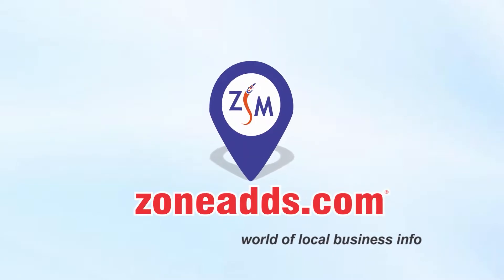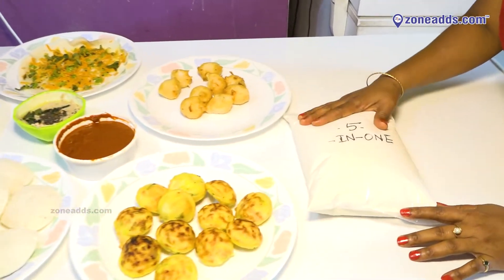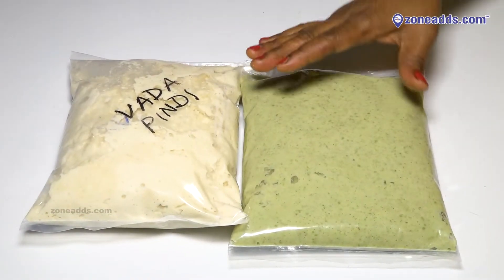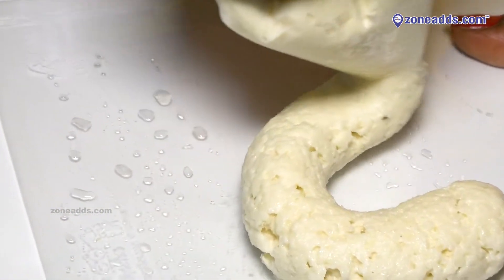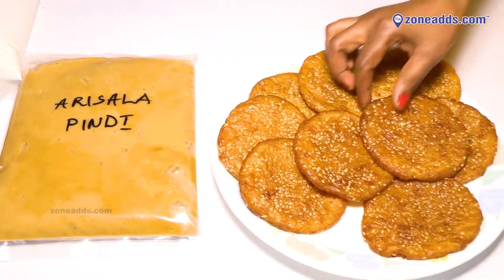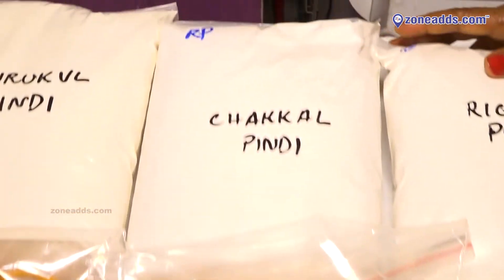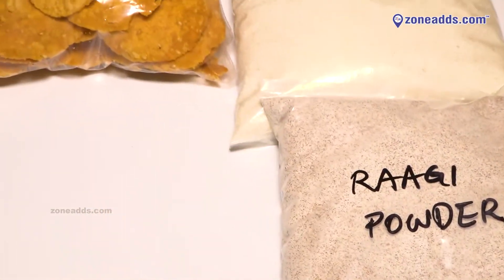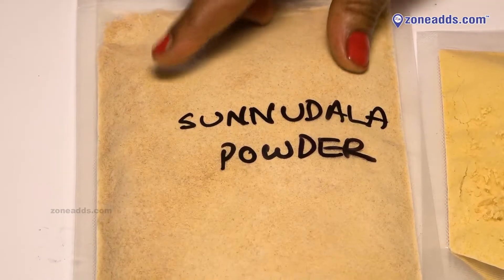7 AM Food Products | Fresh Idli & Dosa Batter | Pickles | Neredmet 'X' Road | 9393961258 | zoneadds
7am Food Products is a warm, homely business that prepares fresh batters for idli, dosa, pessarettu etc. Along with their popular batters, they also prepare delicious pickles and podis that bring some zest to your breakfasts. Learn more about their products in this video.